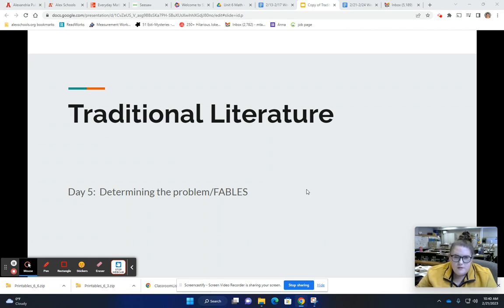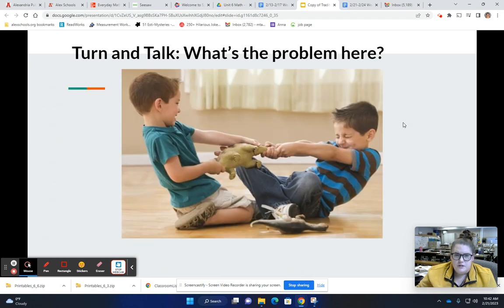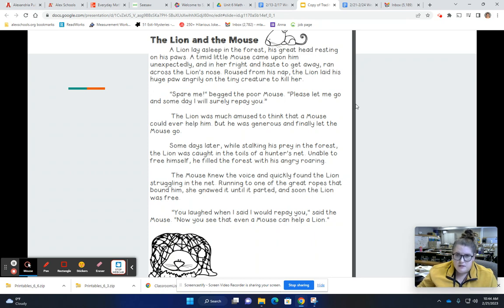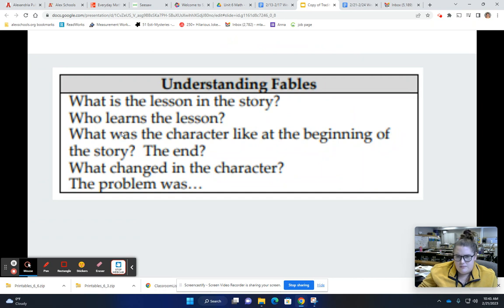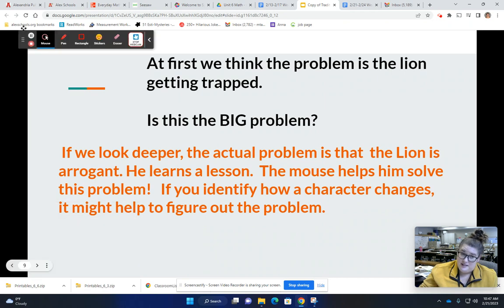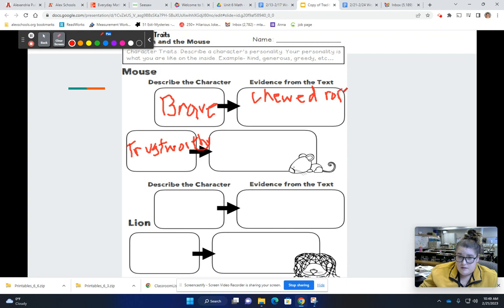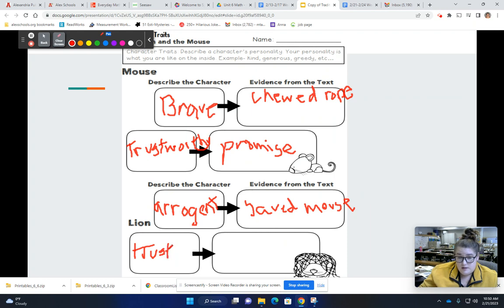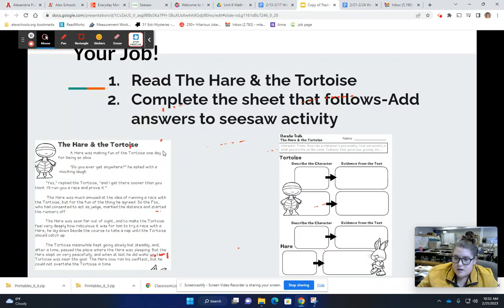Untitled: Feb 21, 2023 10:53 AM